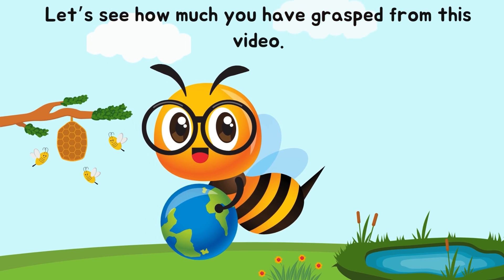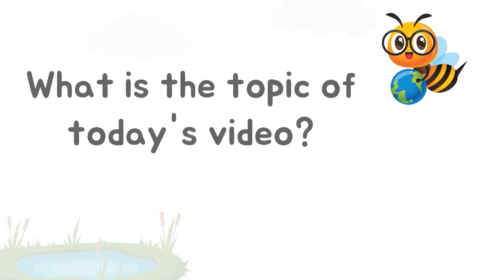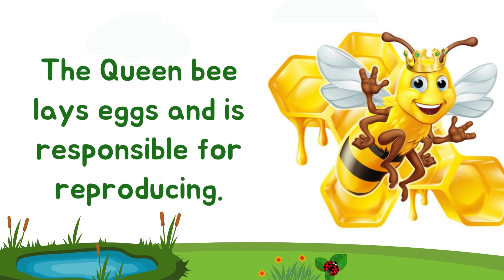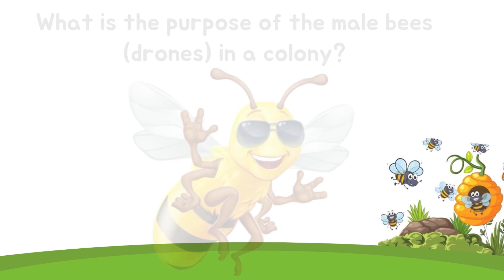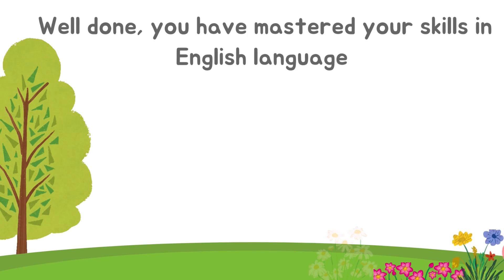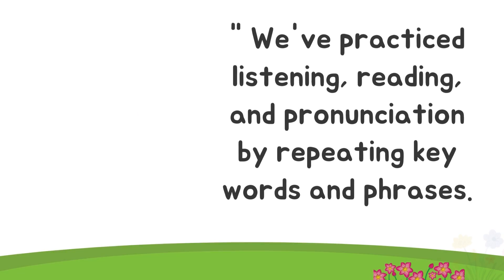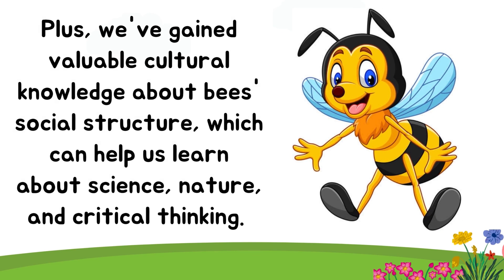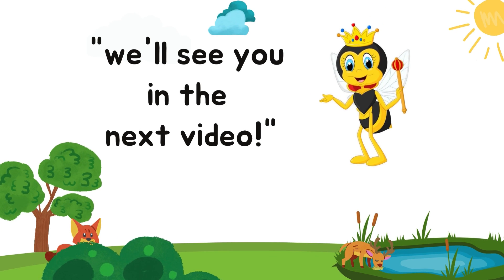✅Spoken English Learning Video | Why Are There No King Bees !| Simple English With Anna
"Learn English with us! In today's video, we explore the fascinating world of bees and answer the question: 'Why are there no king bees?' Join us as we learn about the social structure of bees, the role of the queen bee, and why there are no king bees. Improve your English skills while learning about science and nature!